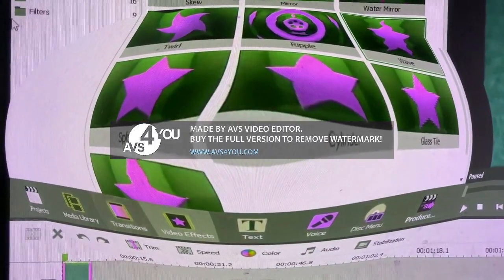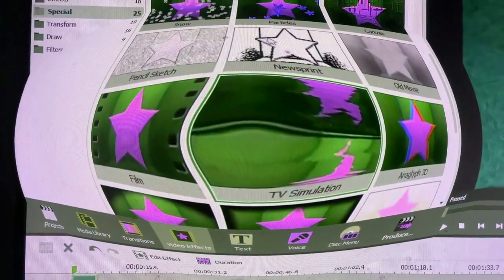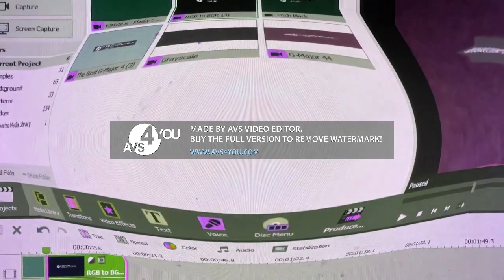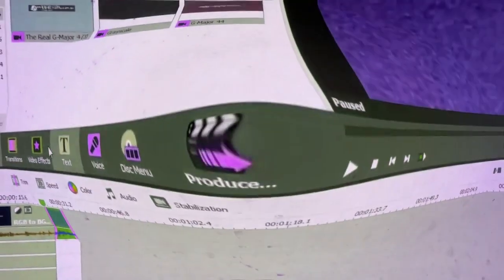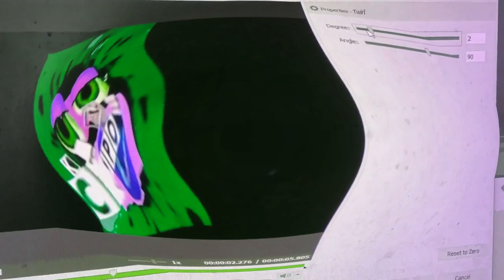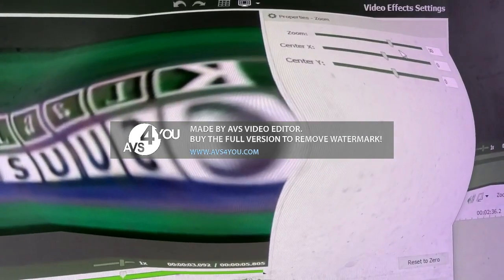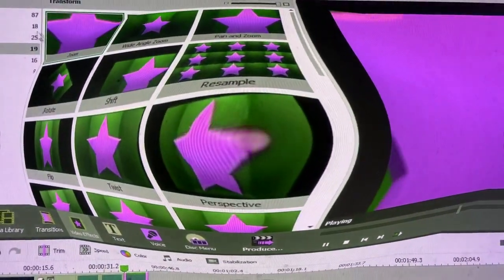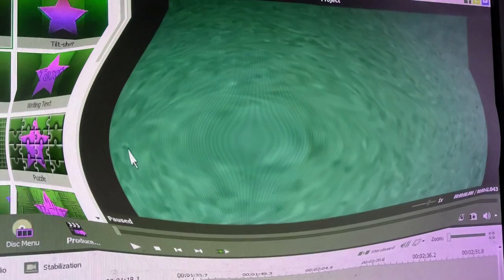I KILLED yt1z net How to Make My Center Effects on AVS Video Editor 1080p